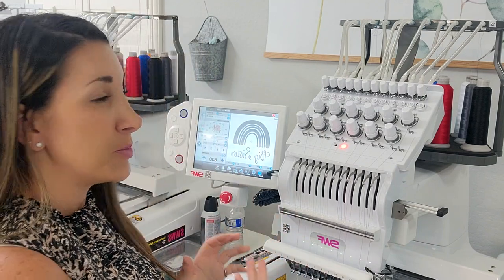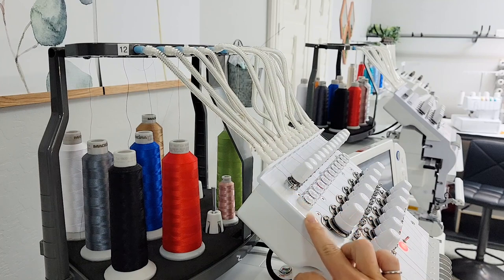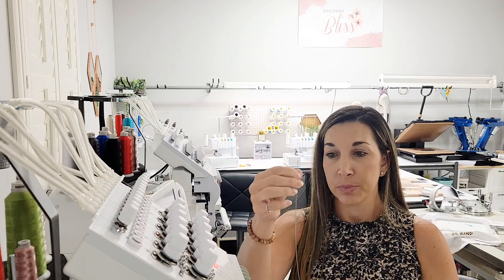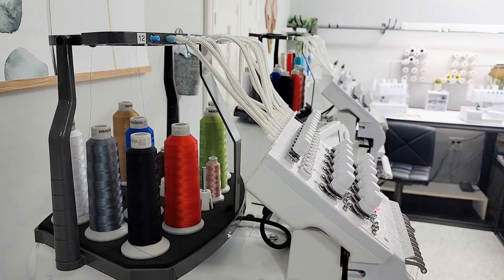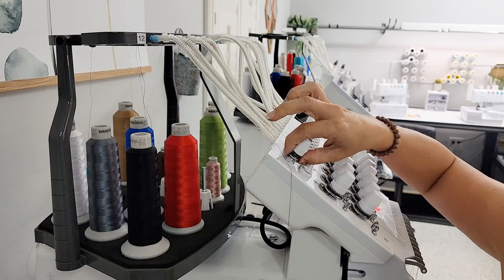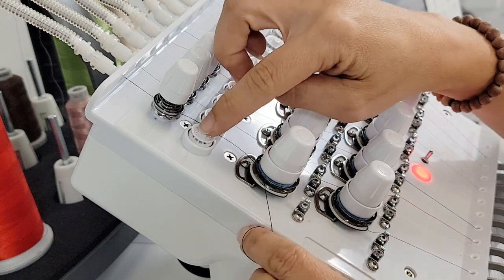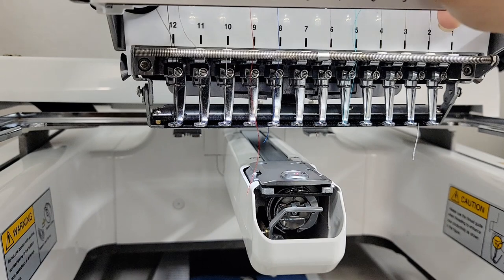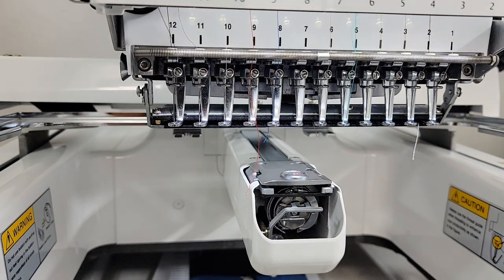HOW TO THREAD THE SWF 12 NEEDLE , THREADING A MULTI-NEEDLE EMBROIDERY MACHINE, THREADING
Heat Press
Brother Standard Sewing Machine
Brother Cover Stitch Machine
Brother Serger Machine
MUNBYN Thermal Printer
Heat and Bond LITE
Tender Touch
Shipping Labels for MUNBYN
Shipping Labels without Thermal Printer
Hard Drive
PUL Waterproof Liner for Nursing Pads
Kam Snaps
Sewing Clips
Sewing Clips
Hem Tape For Skirts
Wall Mounted Thread Rack
Wall Mounted Vinyl Storage Rack
Magnetic Hooks for Mighty Hoops
4 LB Weight for Patterns
Large Vinyl Roll Organizer
Teflon Sheets
6”x9” Poly Mailers
8”x10” Poly Mailers
10”x13” THANK YOU Poly Mailers
DO NOT BEND Stickers
Spray Adhesive
Under Counter Shelf
Magna Glide Bobbins for MULTI-NEEDLE
Vinyl Invoice Holder
Pocket Sleeves for Invoices
Wool Ironing Mat
Fusible Mesh Stabilizer
Tender Touch: https
Tender Touch By The Bolt
Water Soluble Stabilizer
2 Tier Letter-Tray
Handheld Vacuum
Tape Dispenser
Clear Vinyl for Making Templates
Upper Platten
Lower Platten

As Always...
~Live The Life You Love~

Amber